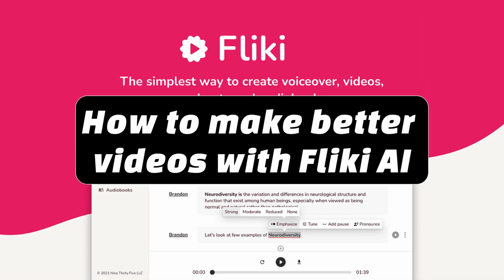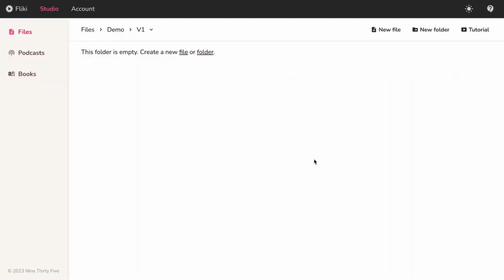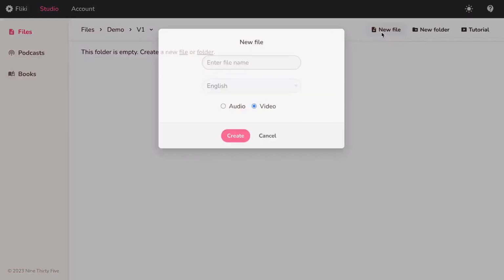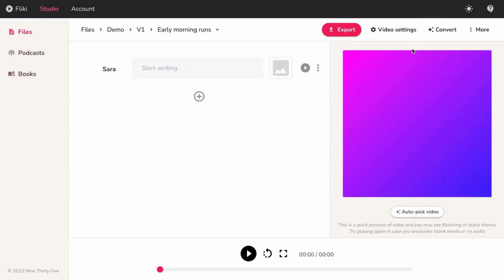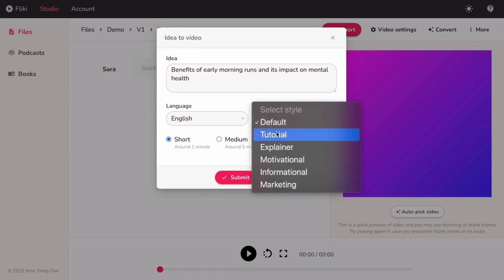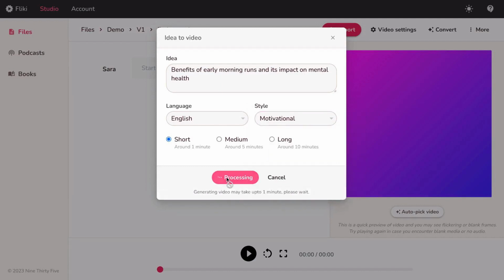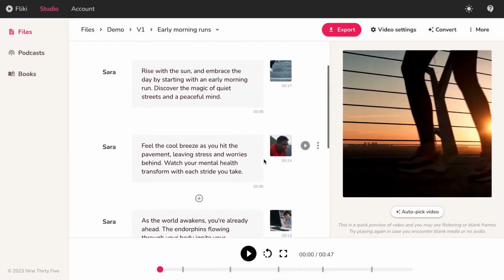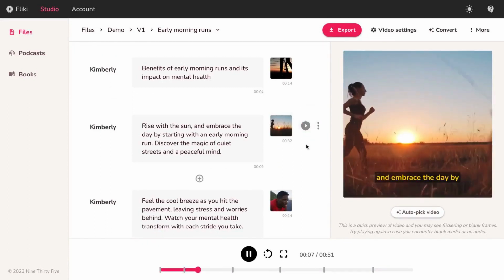How To Make Better Videos With Fliki AI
Learn how to make better videos with Fliki AI.

In this tutorial i will show you how to make better videos with Fliki AI.